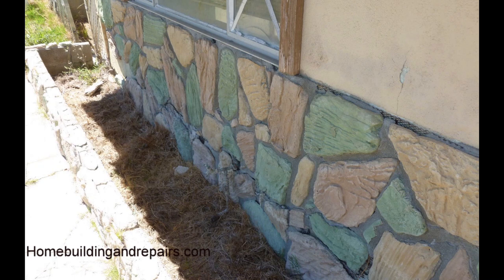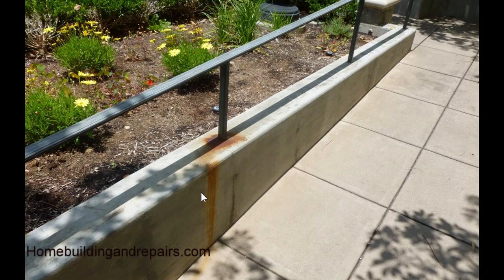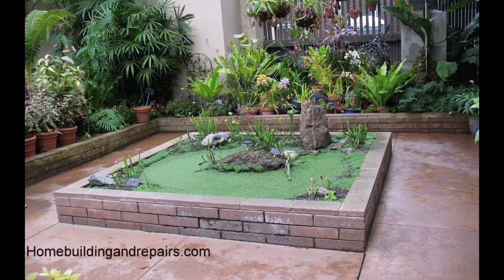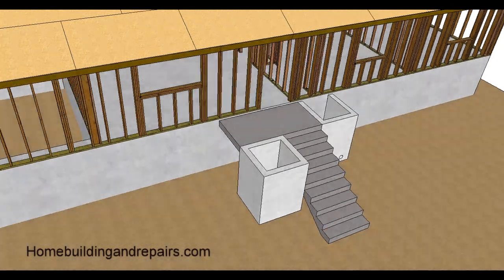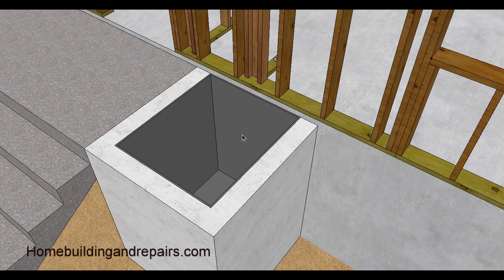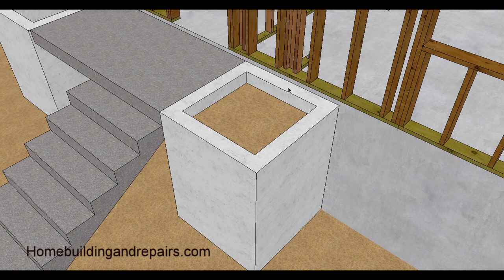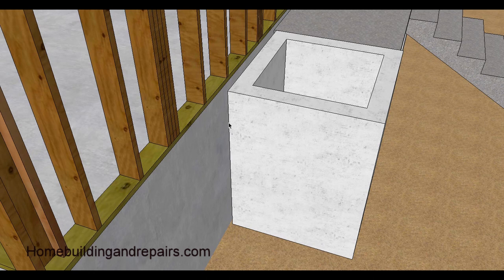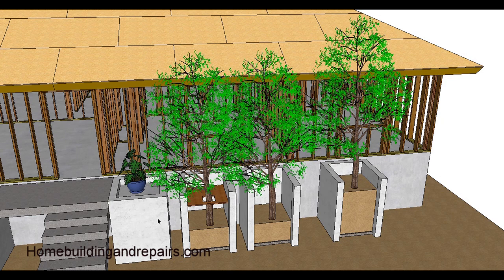Lowering Soil Level in Planters Can Reduce or Eliminate Building Damage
Click on this link for more information about landscaping, building repairs and new home construction. One of the biggest problems with landscaping architectural planters is that moisture from the soil can create problems for the building foundation and wood framing. Simply by lowering the soil level, you can reduce or eliminate possible damage to your home.